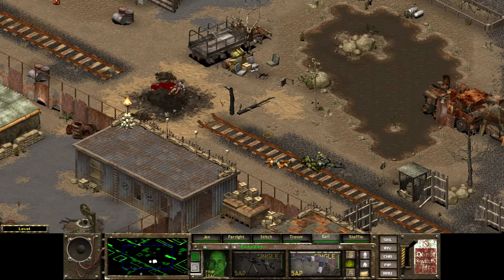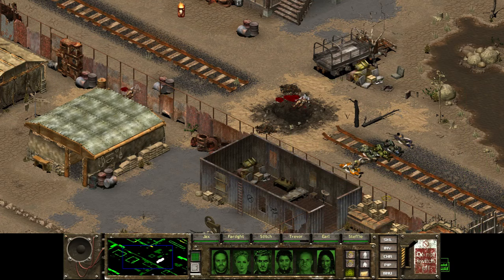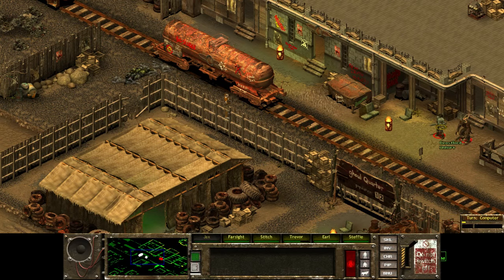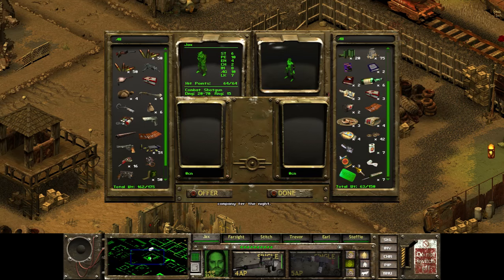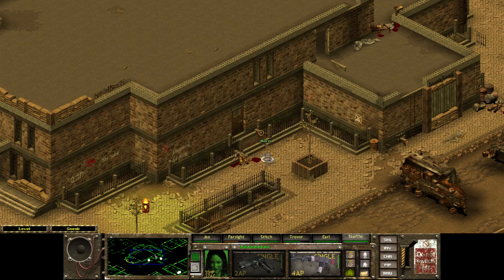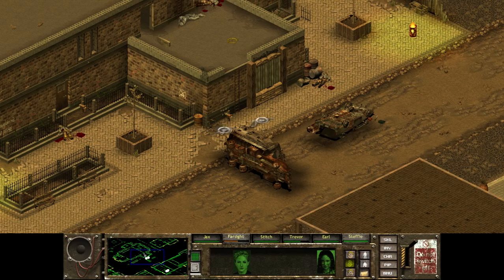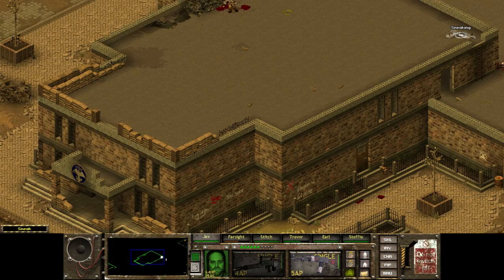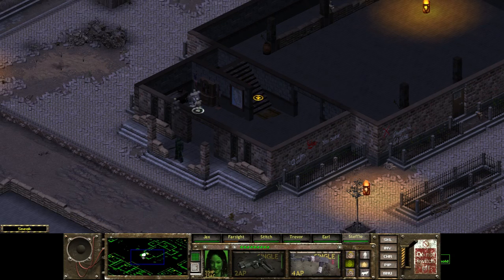Taking it seriously is good fun - Let's Play Fallout Tactics Redux #28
Let's Play Fallout Tactics, the third game in the franchise. It's a spinoff, not really an RPG, and it was never awesome as a strategy game either, but the Redux patch promises a lot, so let's find out if it delivers.

Fallout Tactics was released back in 2001 as a quite cash-in on the success of Fallout 1 and 2, to keep the franchise alive while Interplay developed Fallout 3 (which never saw the light of day). There's a lot to say about the development of this game, and a lot more about the game itself, and I'm gonna try and cover as much of it as possible during this playthrough.

So let's play Fallout Tactics, shall we? It's totally not blind, but I'm not an absolute expert, so it should be exciting.